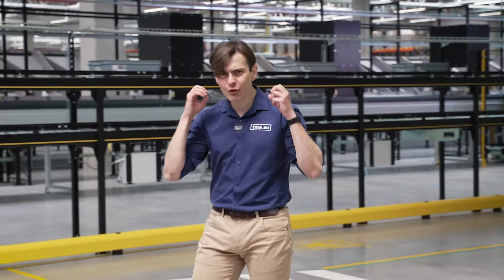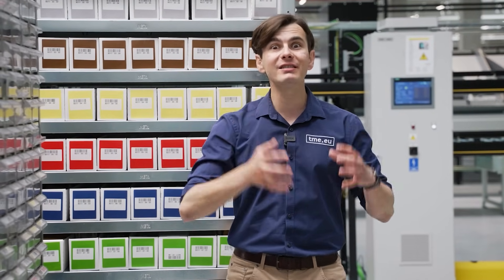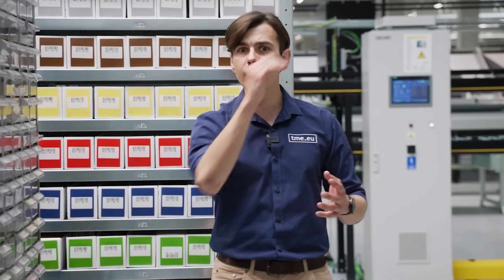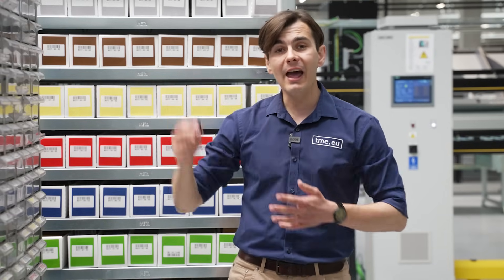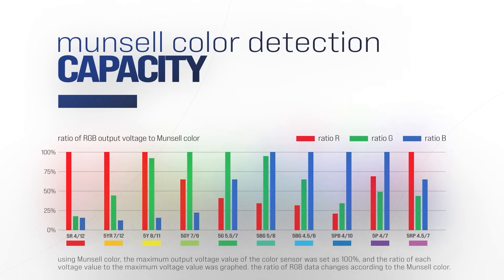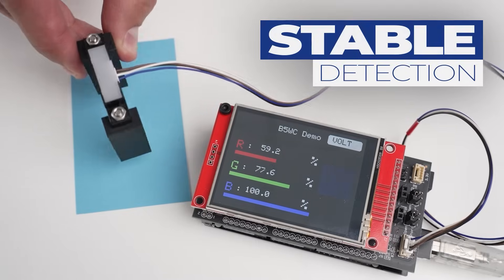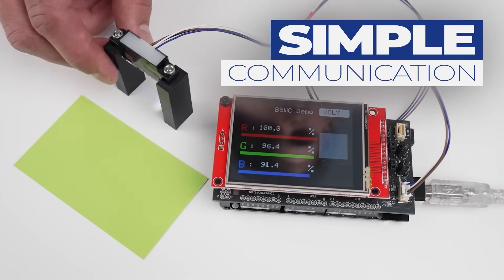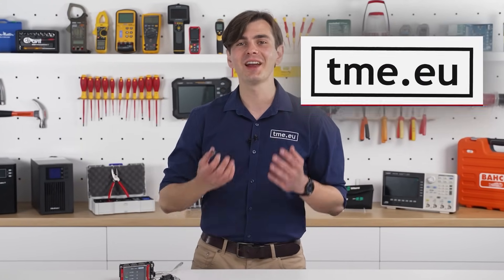Stop Guessing, Start Detecting: Omron B5WC Color Sensor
Struggling with inconsistent color detection in your automated processes? Human eyesight just won't cut it anymore? The Omron B5WC Color Sensor is here to revolutionize your quality control.

This video dives into the B5WC's capabilities, showing you how it delivers lightning-fast, ultra-precise color detection for flawless results every time.

Say goodbye to guesswork and hello to a new era of reliable color control!